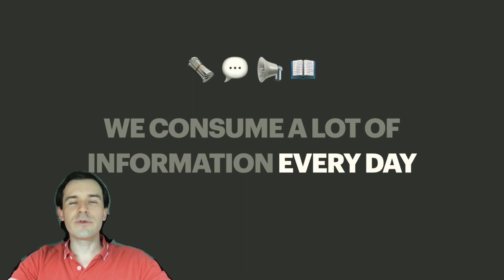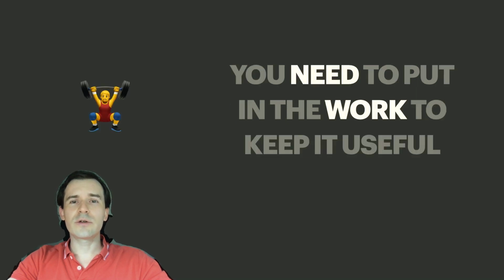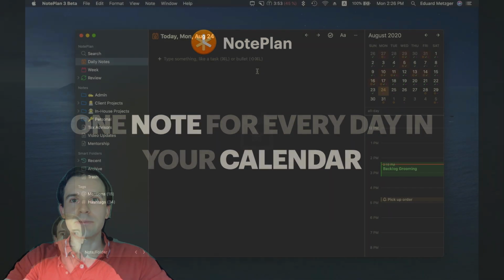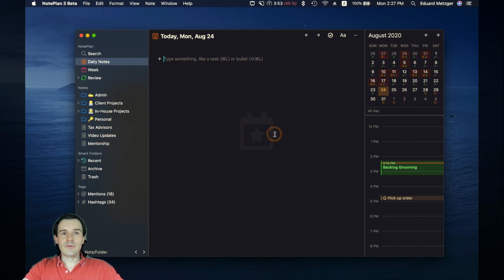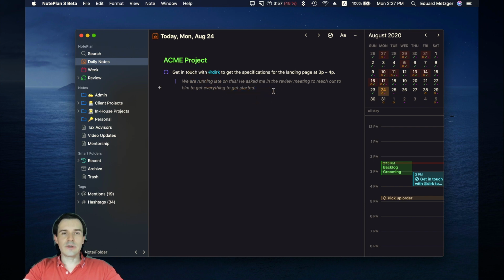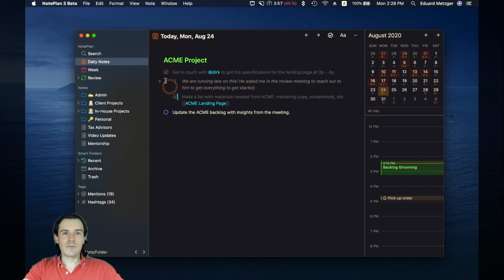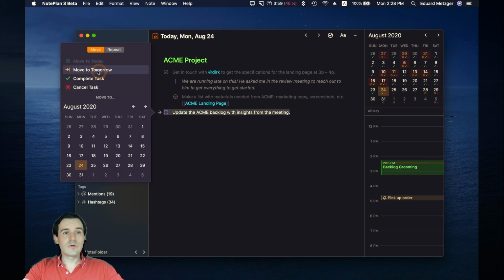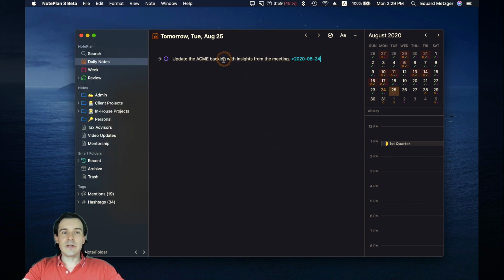NotePlan 3 Introduction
In this video, I'm giving you an introduction of how NotePlan works conceptually and how it looks like in practice on a daily basis.